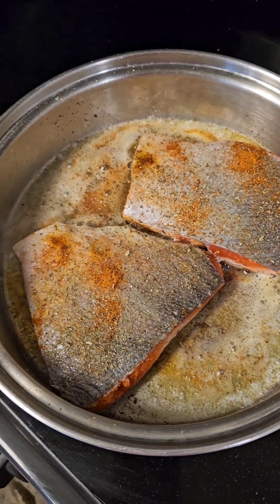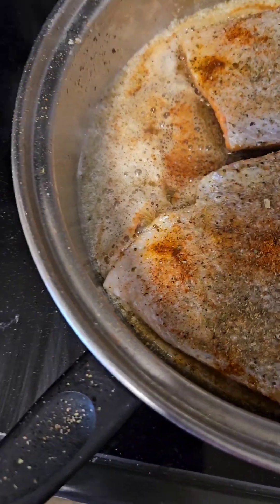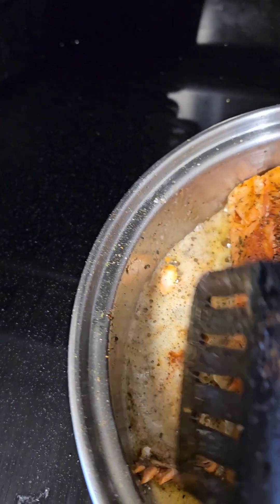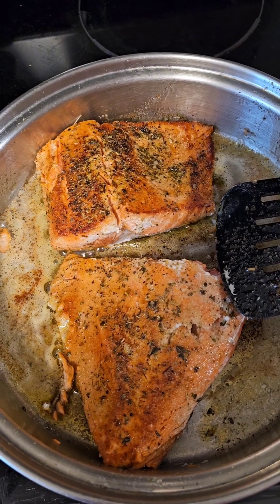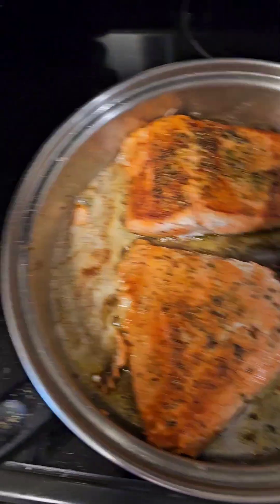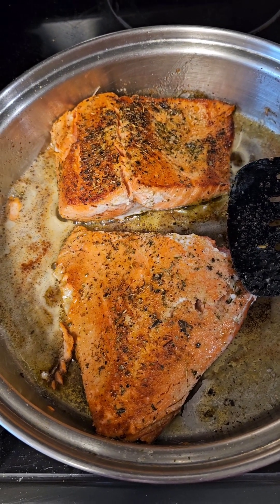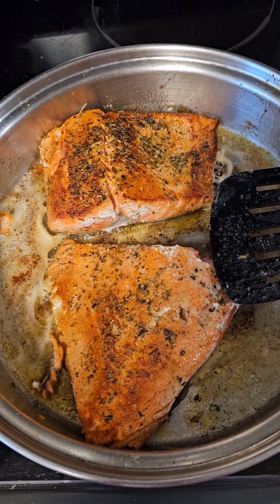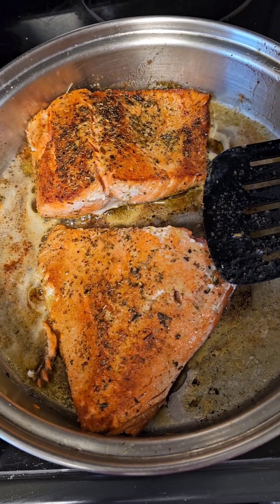"Delicious Salmon Delight: A Perfect Dinner Choice Tonight"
"Indulge in a delectable Wednesday dinner with our exquisite salmon dish. Freshly caught, this succulent salmon is perfectly seasoned and grilled to perfection, resulting in a melt-in-your-mouth experience. Served with a bed of vibrant garden greens and a side of roasted potatoes, this meal is a delightful symphony of flavors and textures. Treat yourself and your loved ones to a wholesome and satisfying dinner tonight. Don't miss out on this unforgettable culinary experience!"